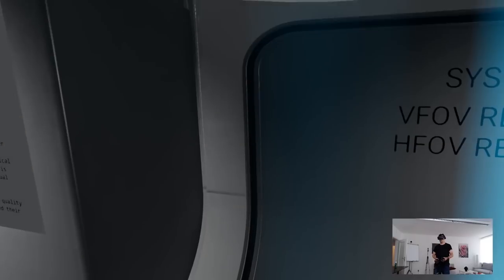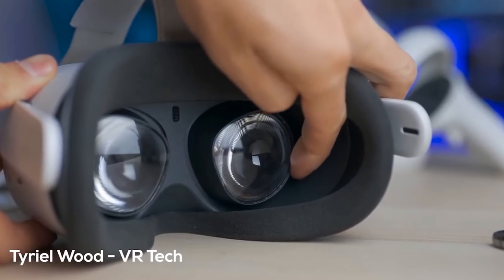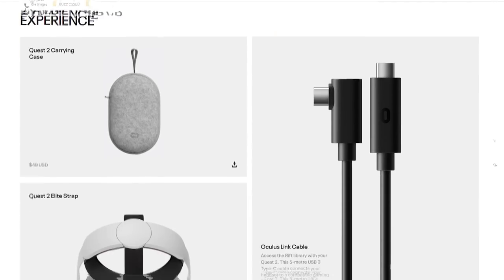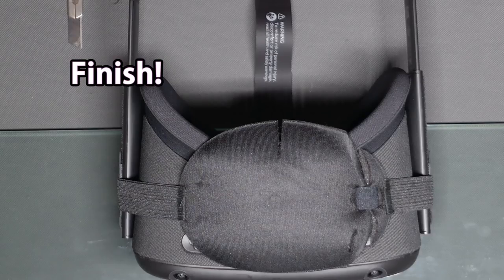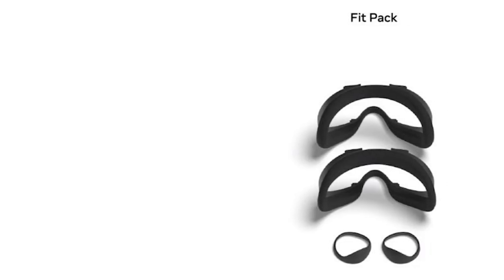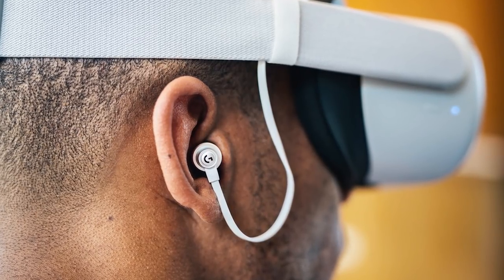Top 6 reasons why you should definitely wait before buying the Oculus Quest 2 - John Carmack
Top 6 reasons why you should definitely wait before buying the Oculus Quest 2

We look at the various points he made that provide more information about the limitations of the Oculus Quest 2, a product made by Facebook and why you should definitely understand why these are important to consider prior to making a purchase. This is because of the issues address over heating, latency and various other issues that may occur in the first 6 months after the Oculus Quest 2 is launched so you can avoid them and make a wiser decision later instead of rushing.

4K HDMI cable